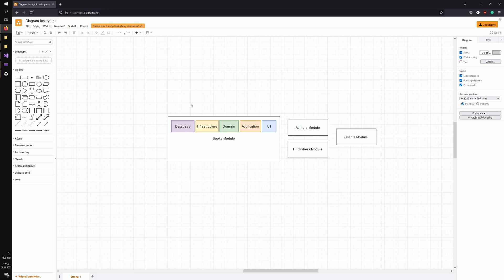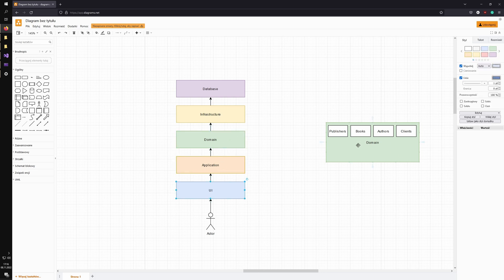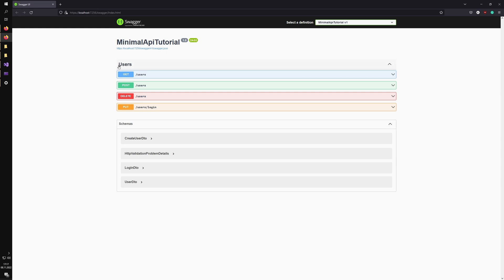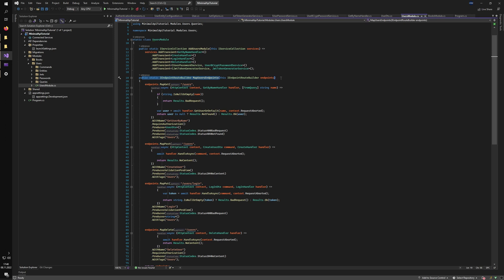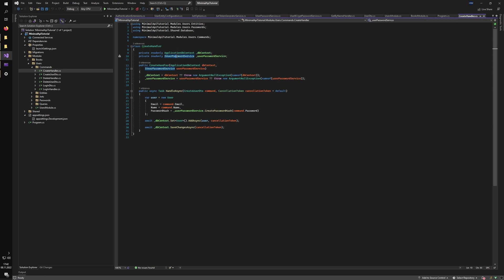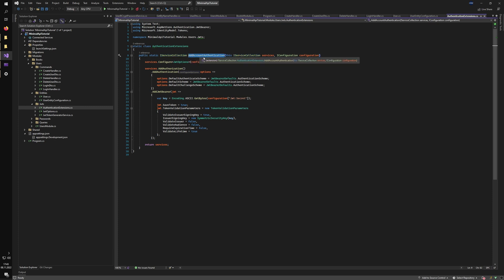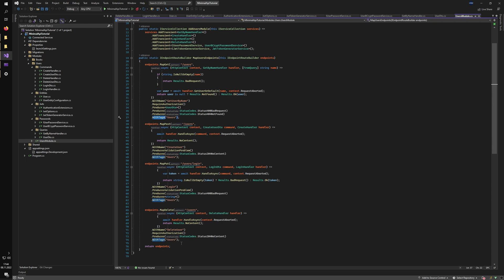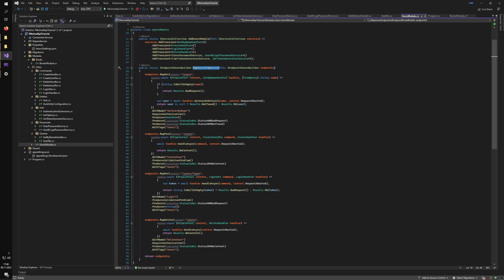How to design & create .NET API in 2022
Exploring the Vertical Slice architecture in practice by taking advantage of .NET Minimal APIs.
Organizing your code into modules that are fully self-contained can be extremely beneficial and allow you to deliver product quickly, without closing the door to microservices later down the road.

00:00 Intro
00:53 Onion Architecture
02:45 Showcase of my modular API
03:05 How to code modular API
03:25 Endpoints in module
05:33 Command handlers
06:29 Entities and business logic
06:55 Infrastructure
07:45 Query handlers